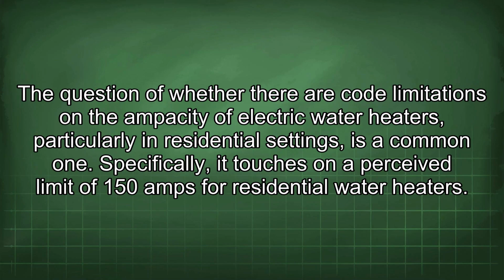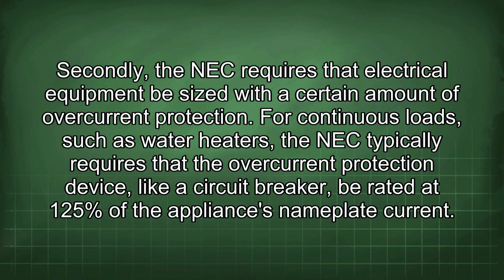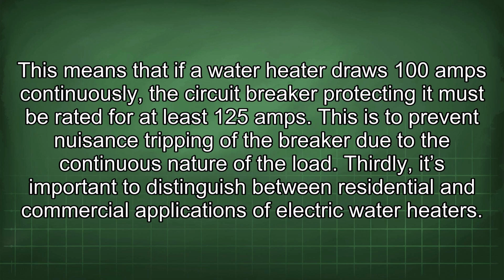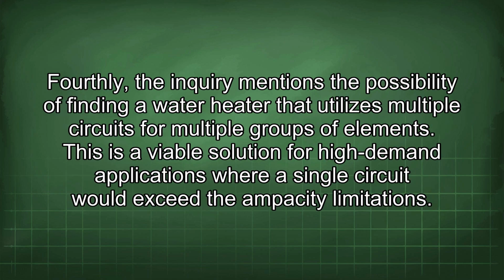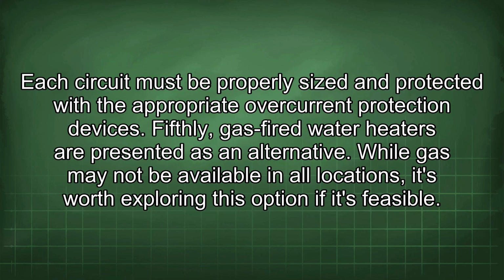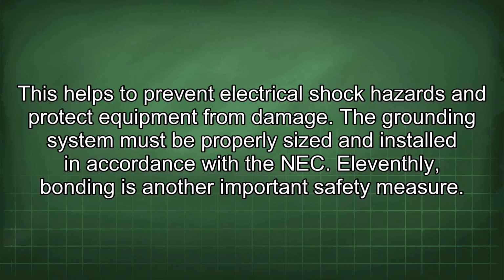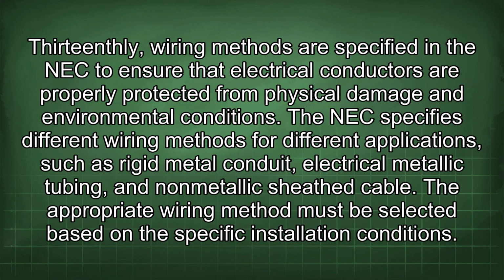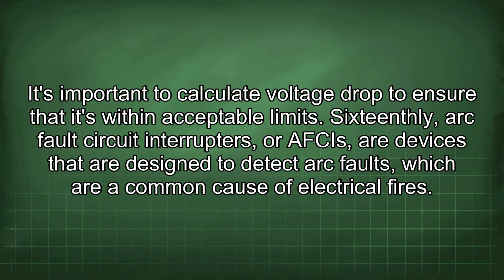Electric Water Heater Ampacity Limits Residential vs Commercial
Exploring electrical code limitations on residential electric water heaters. The code limits residential water heaters to 150 amps of service. We discuss options for high recovery systems including commercial models and multi circuit solutions.